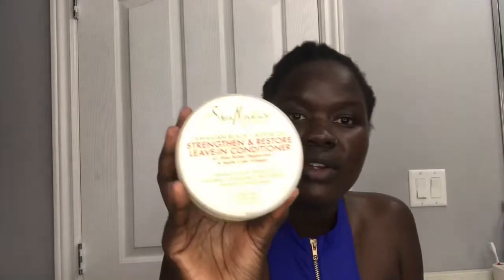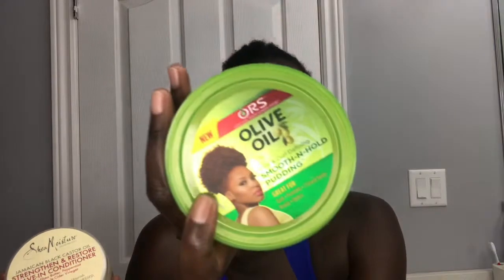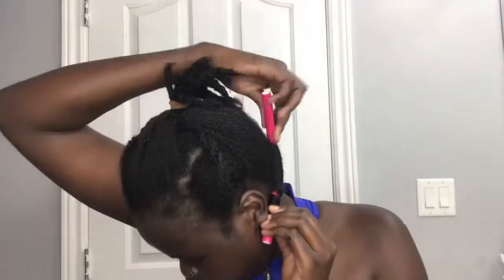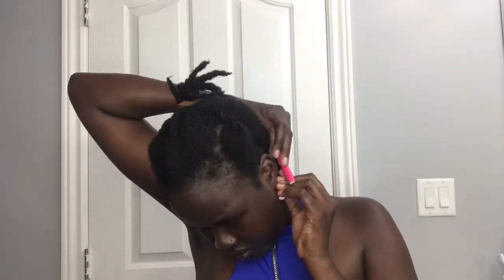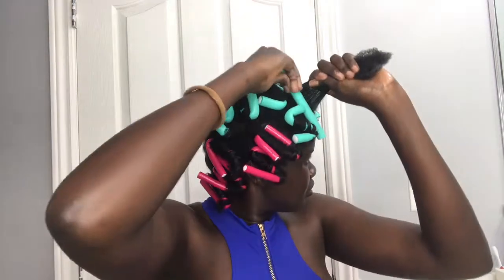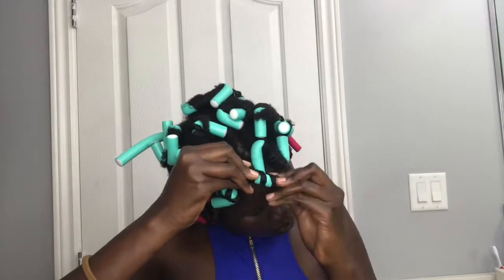FIRST FLEXI-RODS ON MY 4C NATURAL HAIR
Welcome Back to another week!

It’s another week of trying new things on the channel.
In this Video, I am showing you guys how I installed these Flexi-rods to create large losses curls to my 4C Hair. It was a very challenging at first, but I have a great feeling it would be great results next time.

For Products:
1. Shea Moisture JBCO Leave in conditioner
2.ORS Smooth-and -pudding Olive Oil
3.Africa’s Best Herbal Oil

PS: HAPPY MOTHERS DAY TO YOU ALL BEAUTIFUL MOMS💗 You are all appreciated 👏🏿

Do you all have questions? Leave your below!

Thanks.